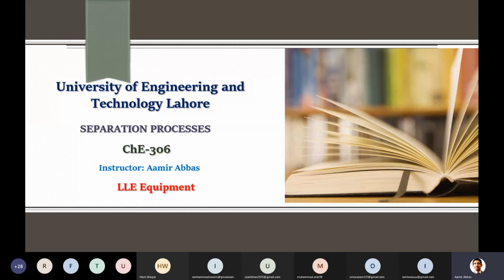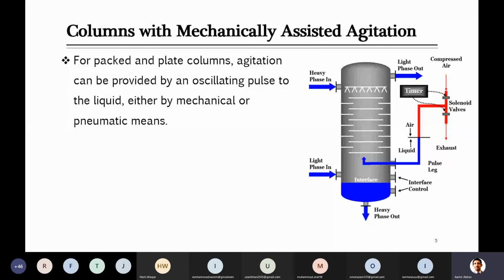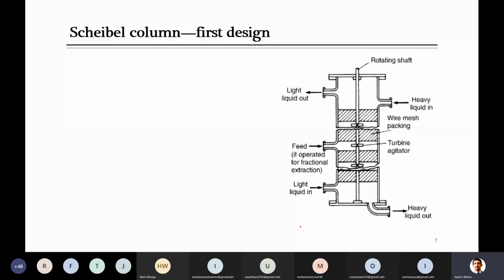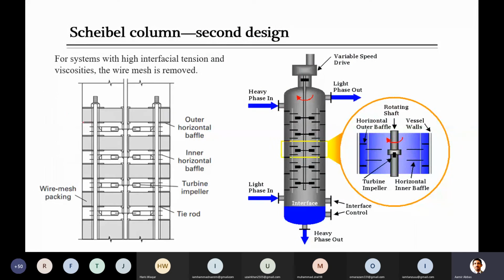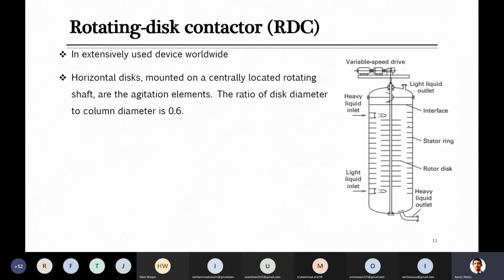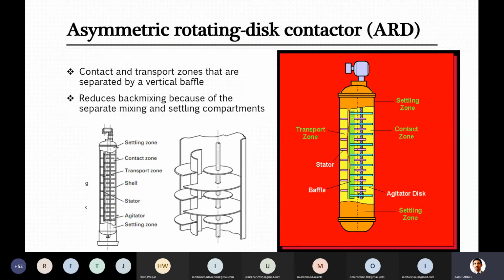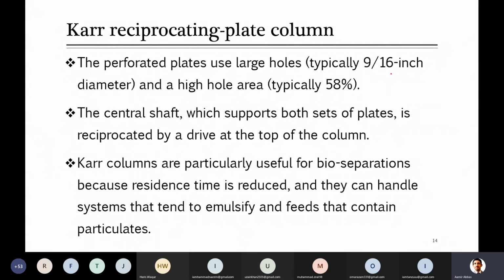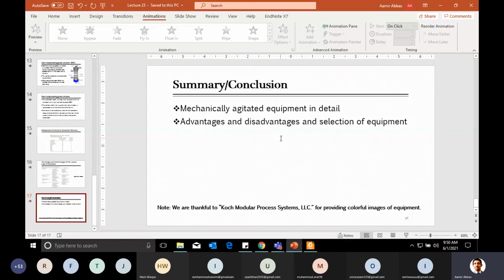20210601 Lecture 23 Liquid-liquid extraction (LLE) equipment (mechanically agitated) Part 2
In this lecture, we have discussed "LLE columns with mechanically assisted agitation". Specifically, we discussed the details of pulsed perforated plate columns, Scheibel column designs, Rotating-disk contactor (RDC), and Karr reciprocating-plate column (RPC).